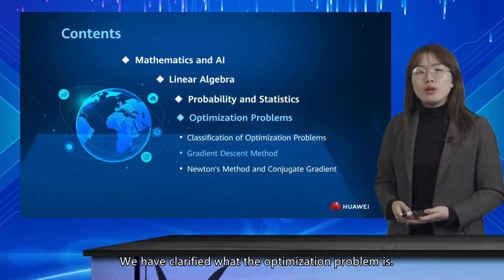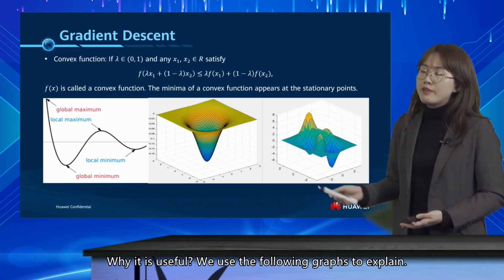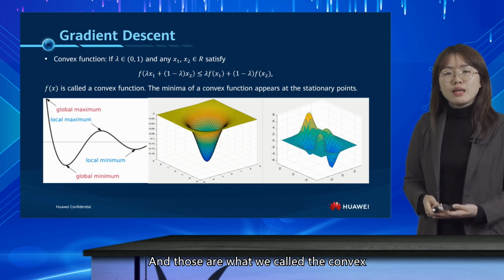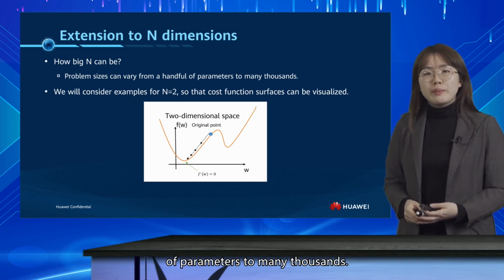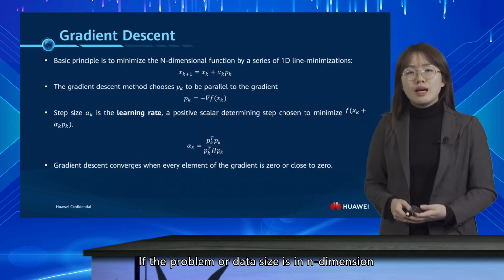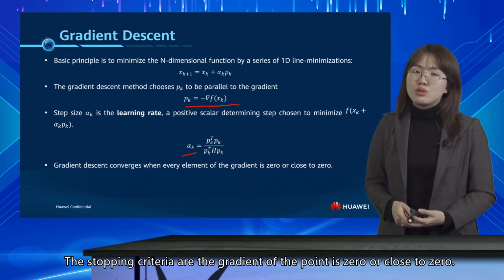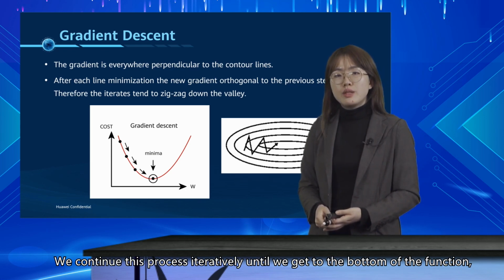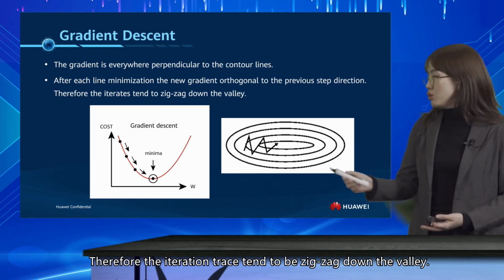4 2 Gradient Descent Method